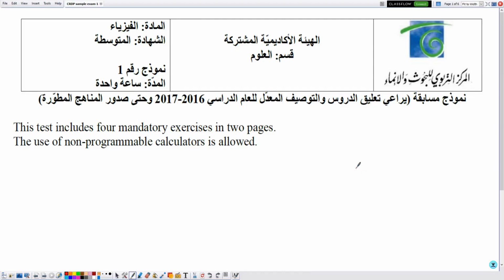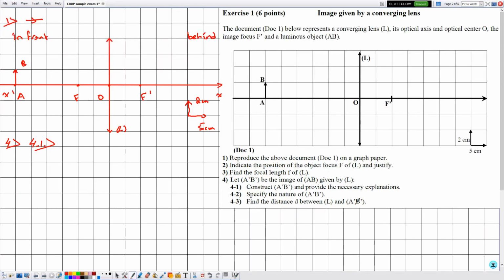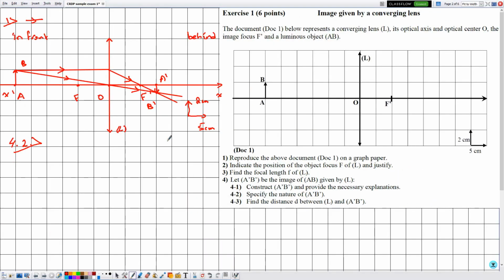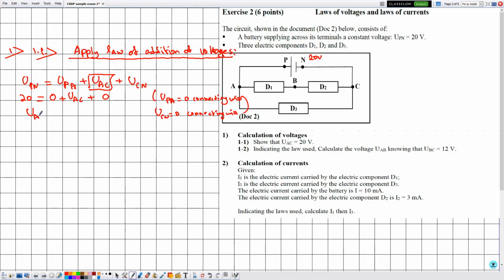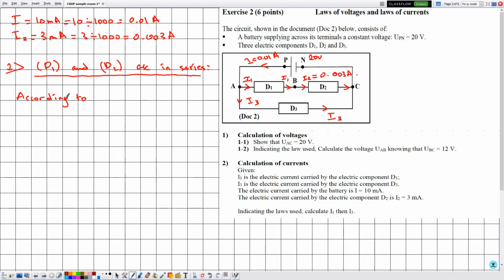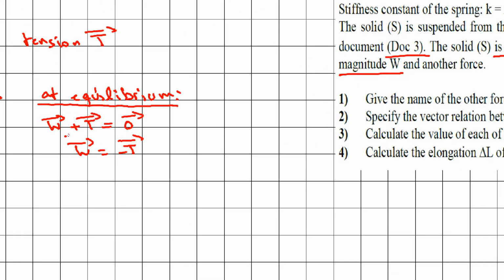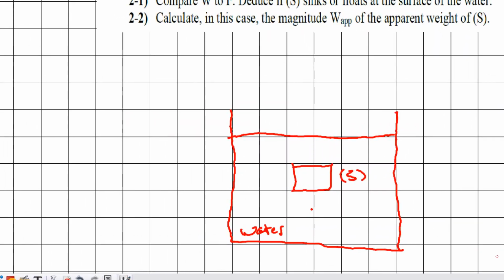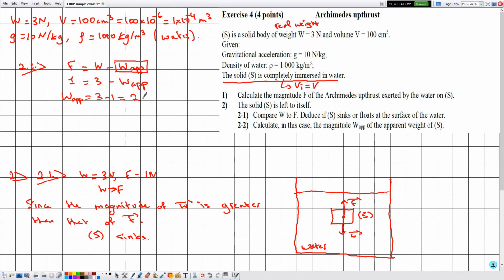Physics, Grade 9- CRDP Sample Exam: 2016/2017, nb. 01.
In this video, we solve CRDP sample exam for grade 9 students.